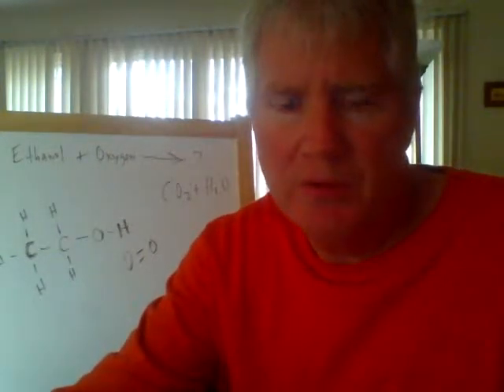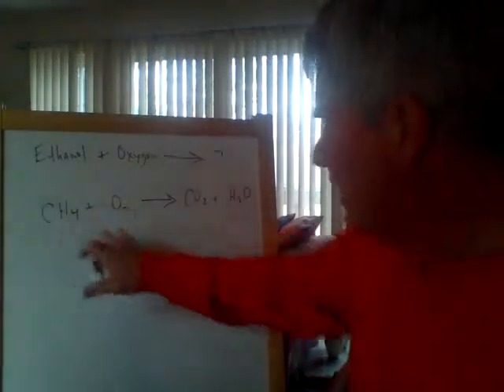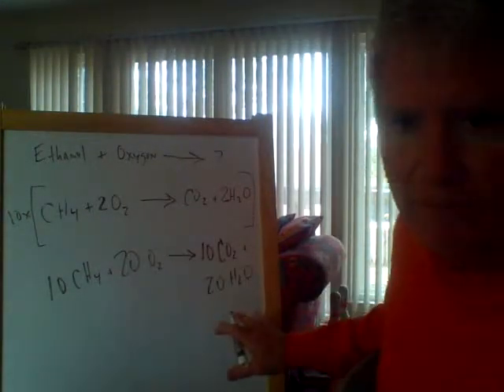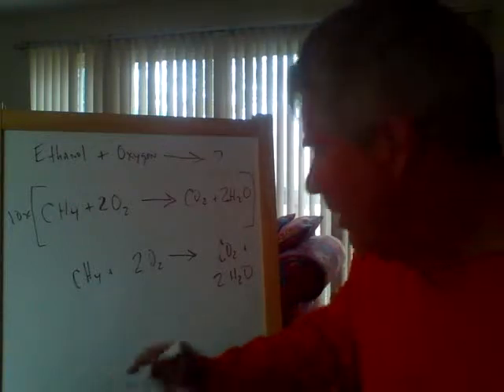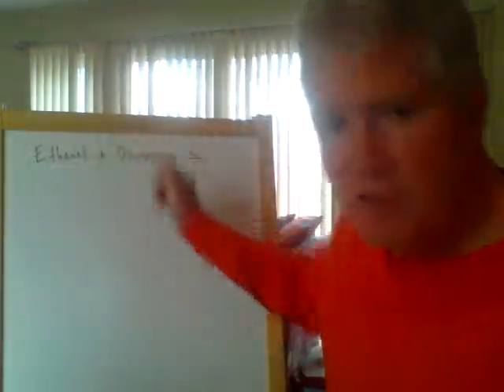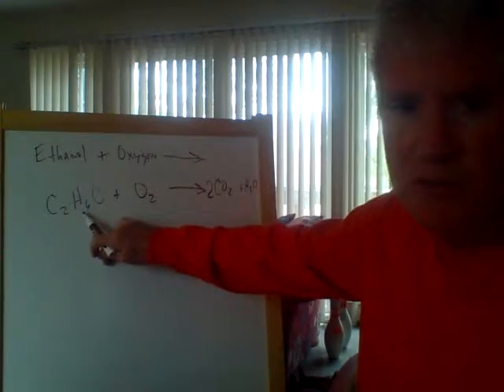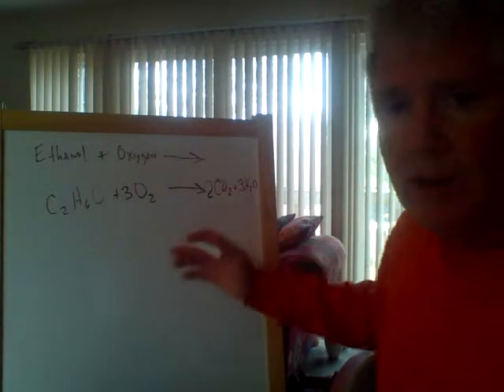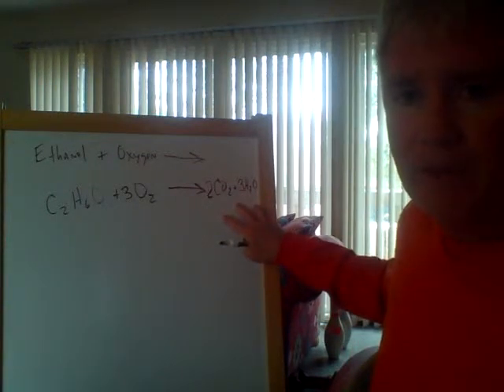Silberberg 3.2 - Example of burning Ethanol, Part 1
Intro to ethanol reaction, in preparation for solving the sample problem in the next video